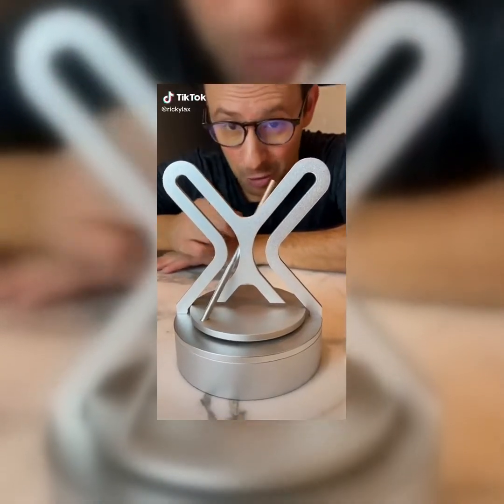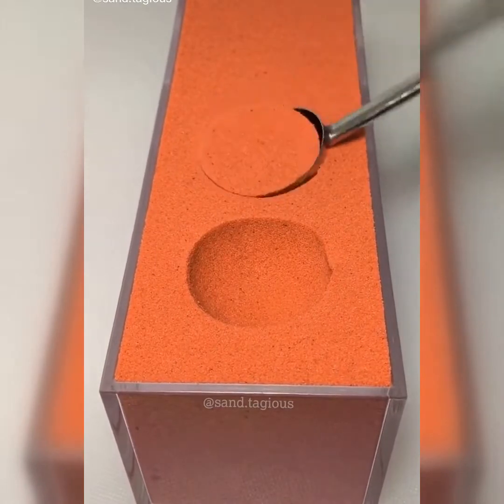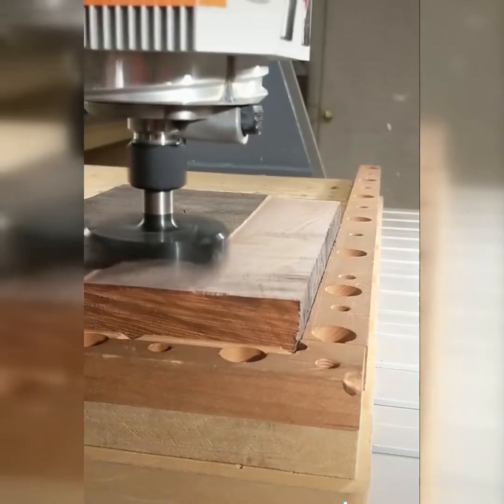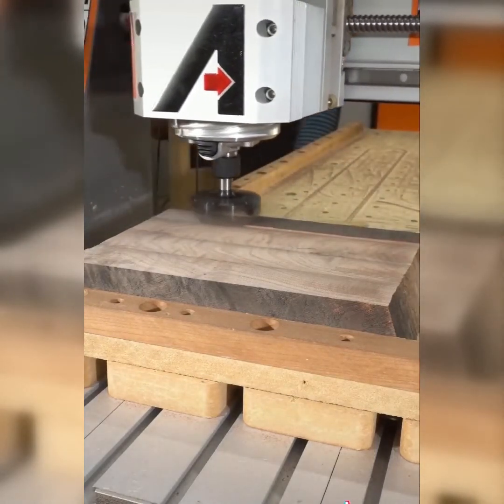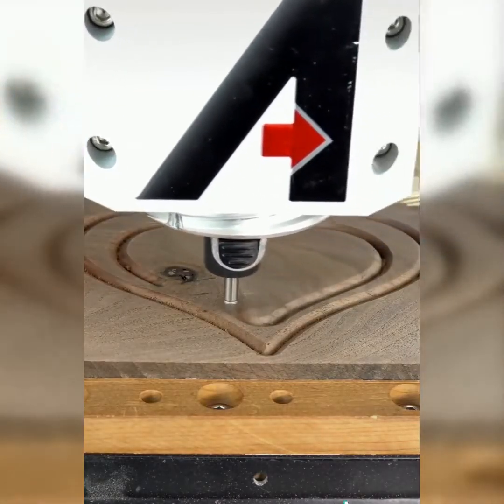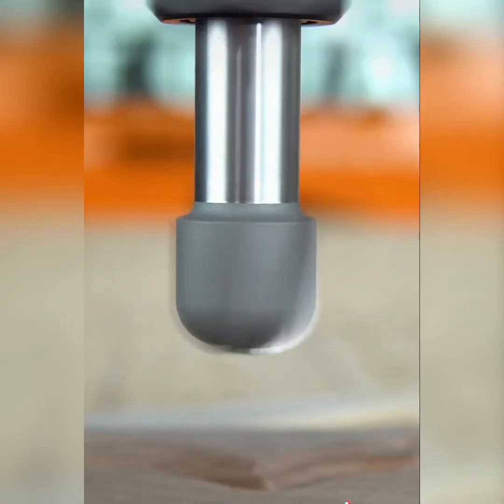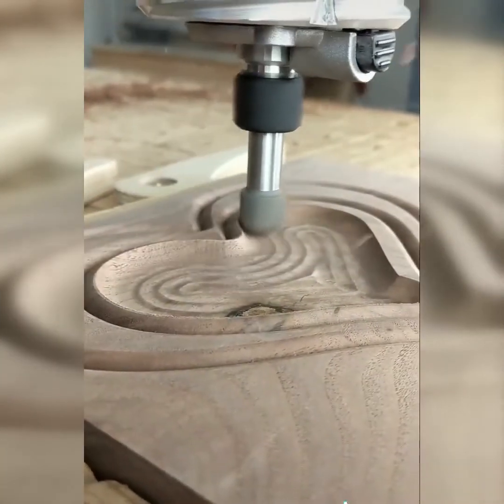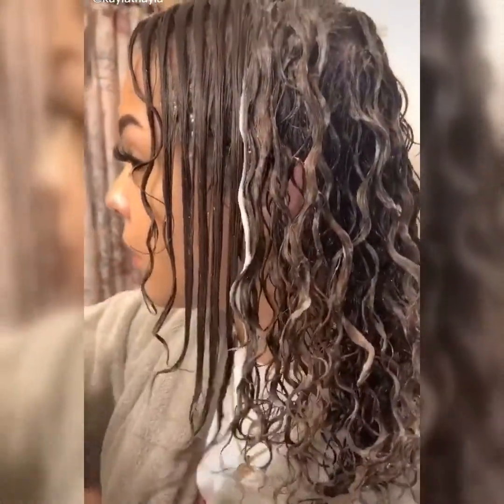Crushing Crunchy & Satisfying Slime Video - Satisfying videos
Thanks For You Watching!

Have you ever seen something that makes your skin tingle and for some unknown reason provides you with a sense of unbridled peace and happiness? Gears working in perfect synchronization, a cake frosted with absolute precision, mouth-watering chocolate, balls of fish and marbles rolling so smoothly it hurts. Something that is just...satisfying? Well, here's exactly ten solid minutes of that feeling. Get satisfied!